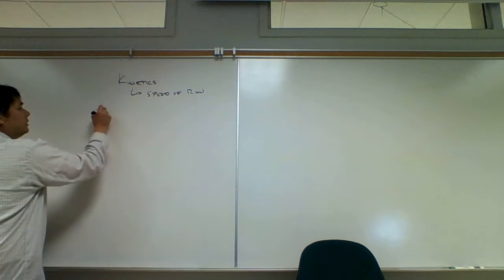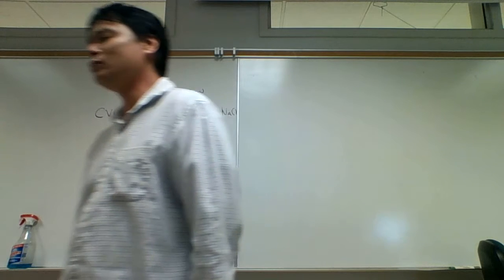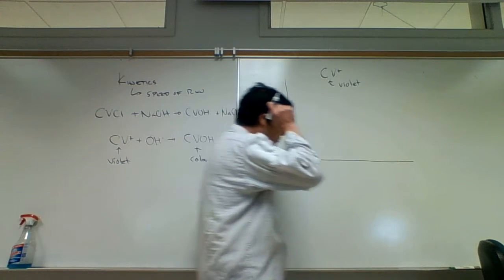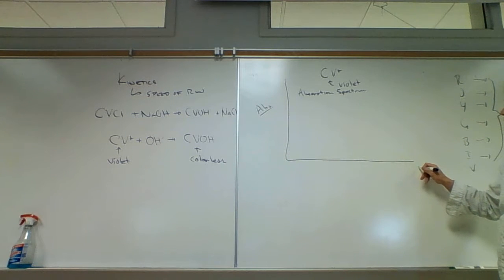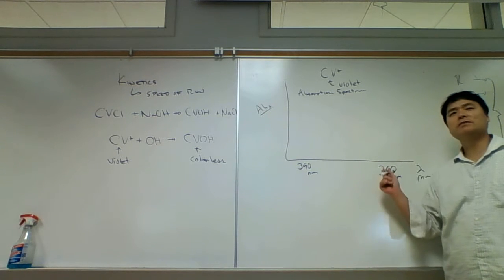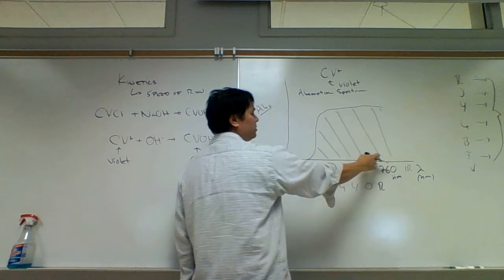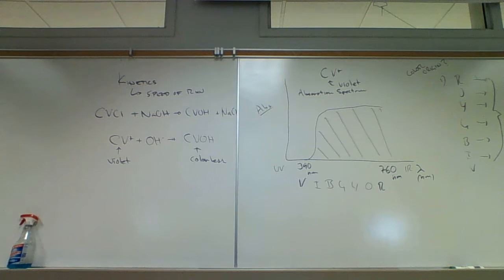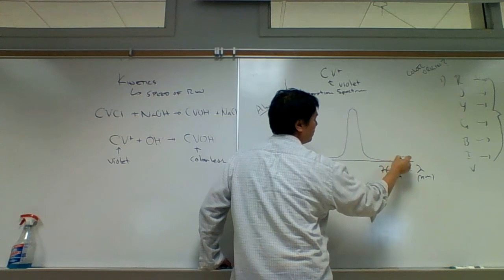Chem 1B 1206 102516 A